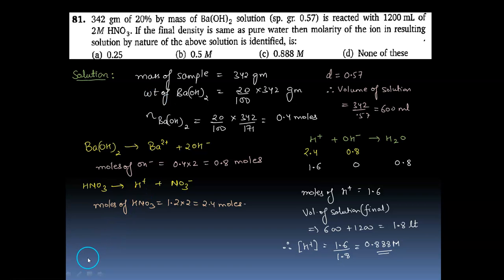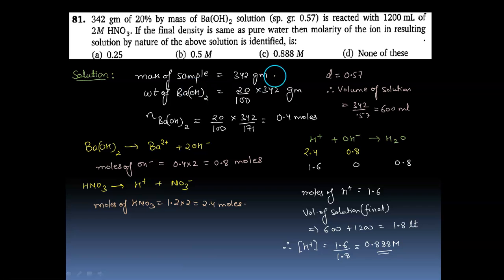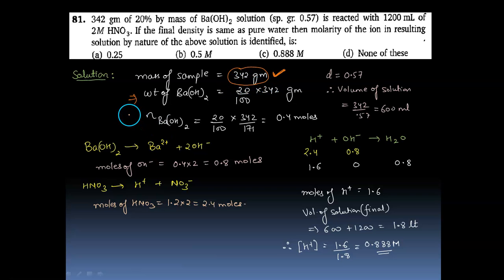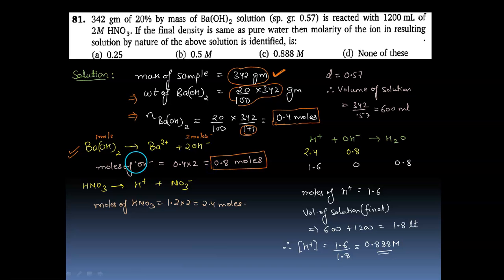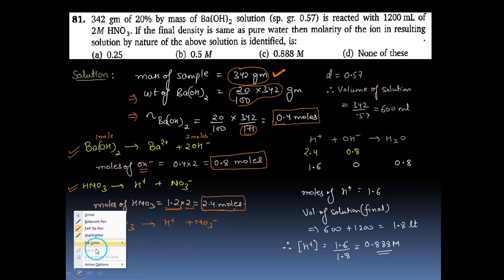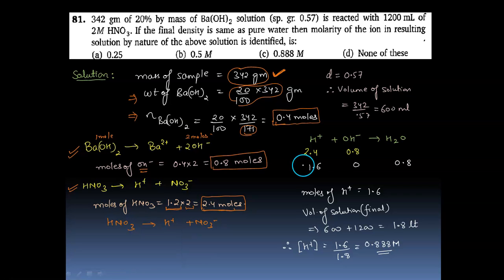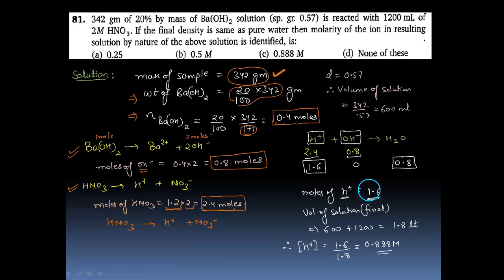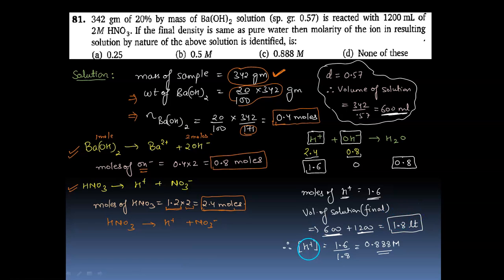STOICHIOMETRY19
342g of 20% by mass of b a Ba(OH)2 solution (sp. gr. =0.57) is reacted with 1200 mL of 2M HNO3. If the final density of solution is same as pure water then molarity of the iron in resulting solution which decides the nature of the above solution is— (1)0.25M,(2)0.5M,(3)0.888M,(4)none of these.